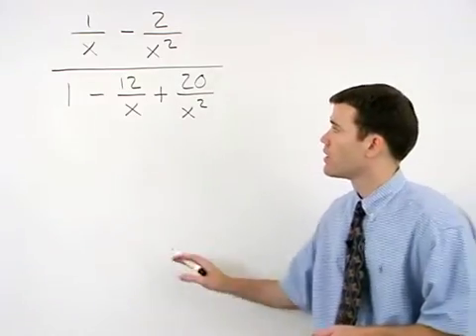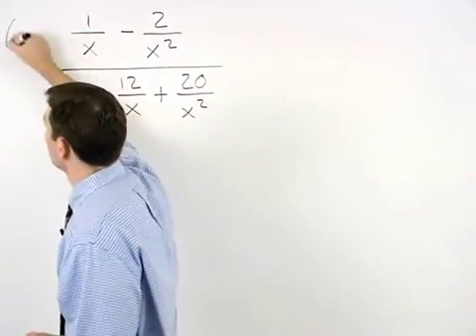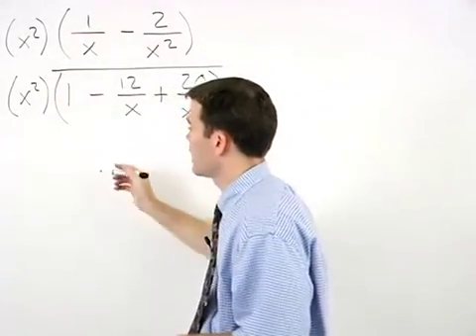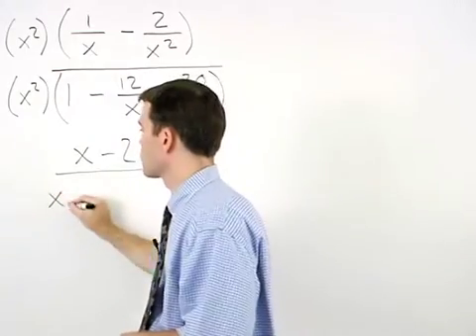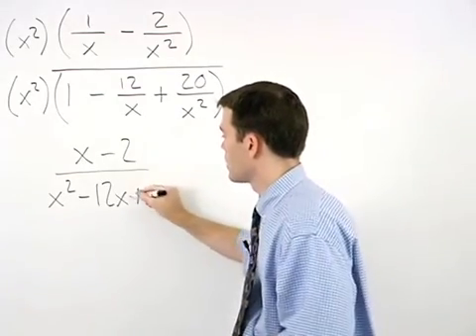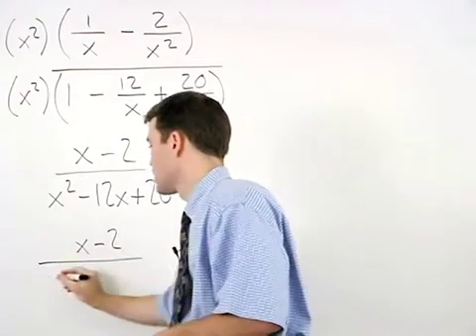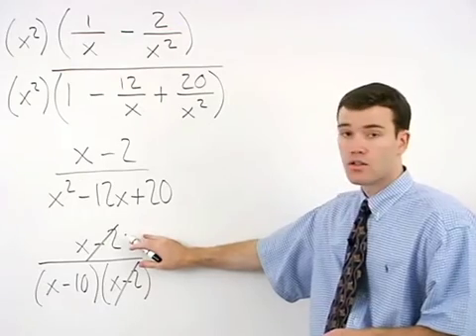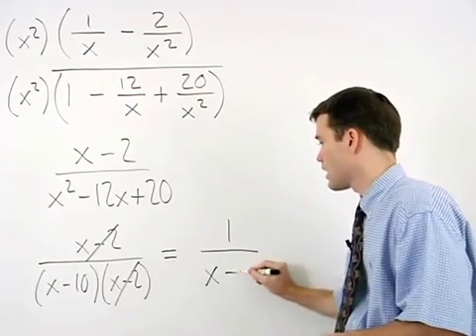Simplifying Complex Fractions | MathHelp.com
This lesson covers simplifying complex fractions. Students learn that when simplifying a complex fraction, the first step is to find a common denominator for all the fractions involved, then multiply the numerator and denominator of the complex fraction by the common denominator to get rid of all the fractions in the numerator and denominator. Next, factor the numerator and denominator, and cancel out the factors that are the same.